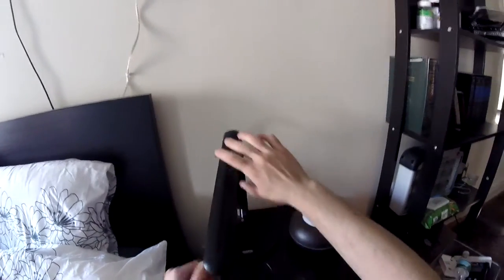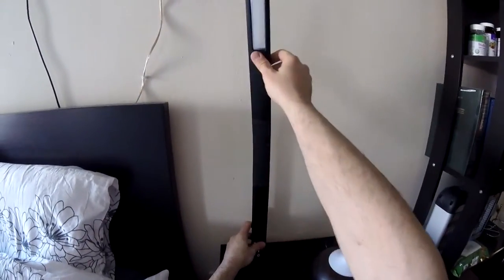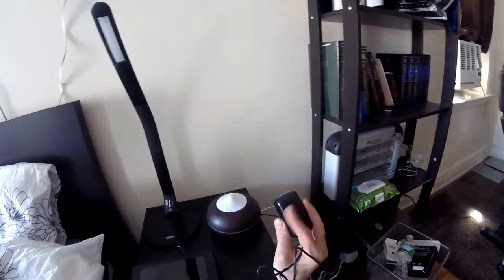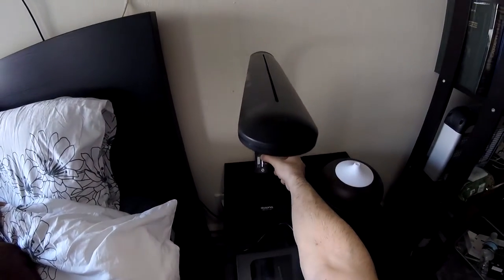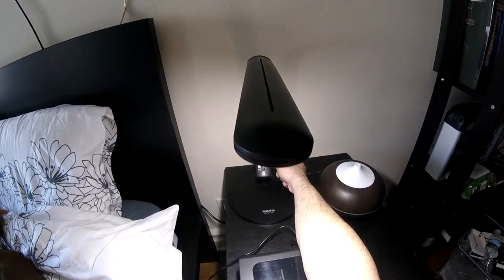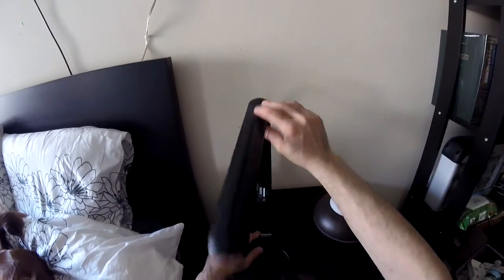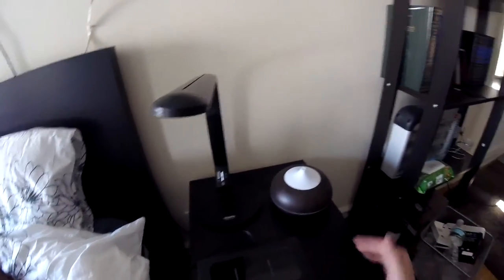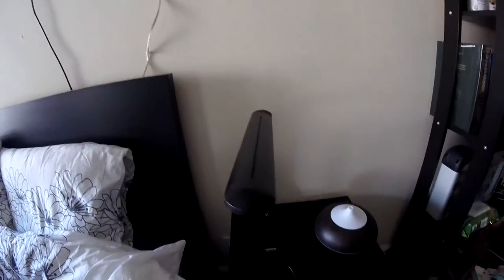GUANYA LED Desk Lamp Touch Switch Adjustable lampshade USB Charging Port